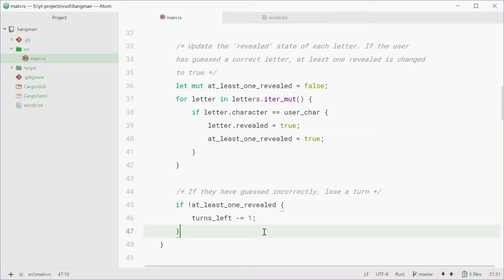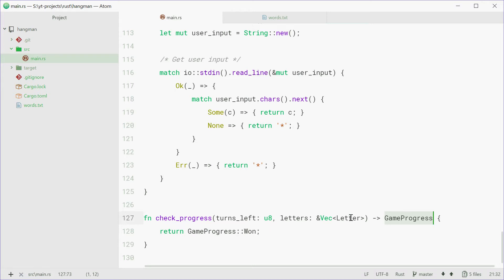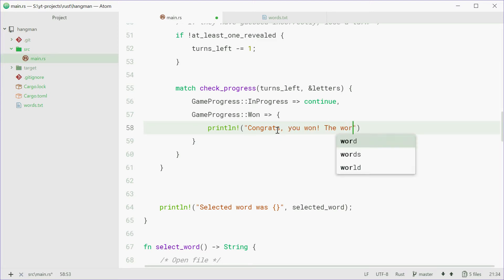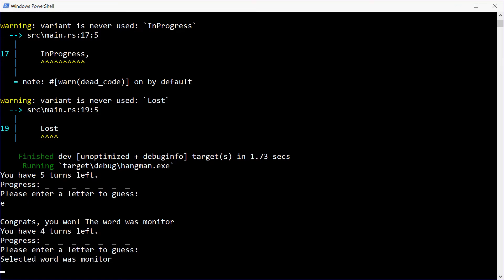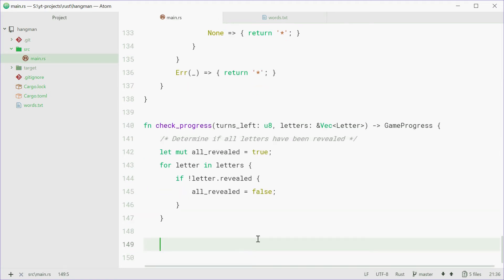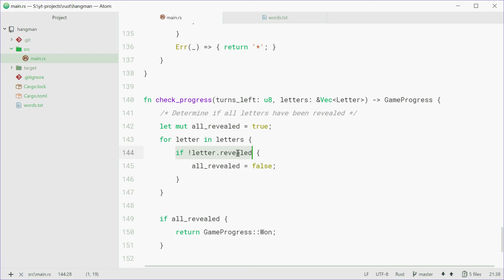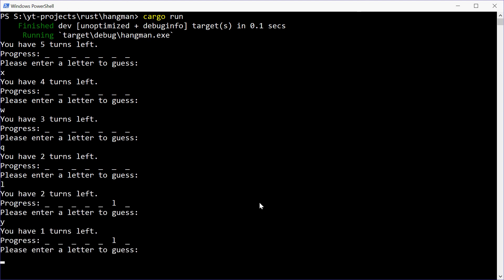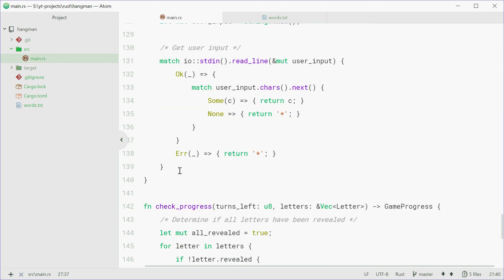Coding a Hangman Game in Rust #4 • Finishing Up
As requested by a few viewers, I have decided to create a video series on an actual project in Rust - this one being a good old classic game of Hangman.

In the final video of this series, we handle the logic for the game status itself - whether or not you win, lose or if you are still playing the game. We also do some final finishing touches. We do this using the match block and enumerations (Enums).